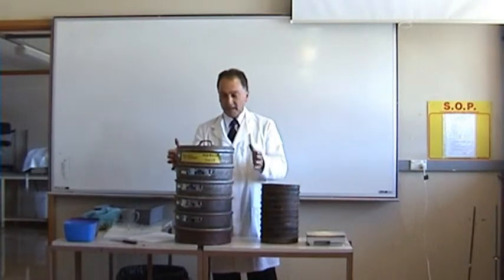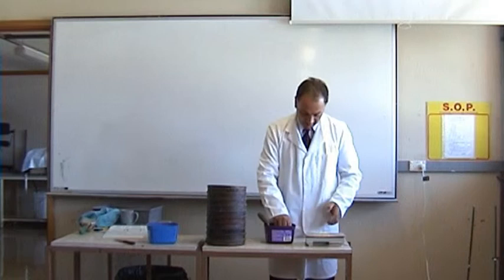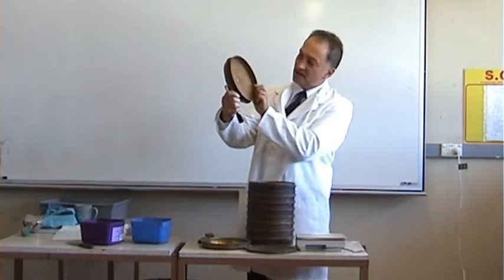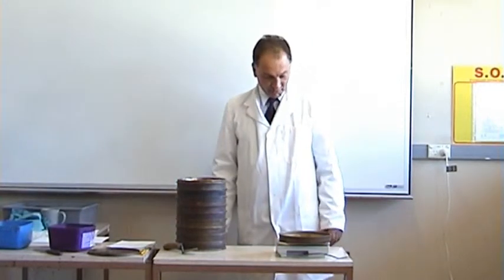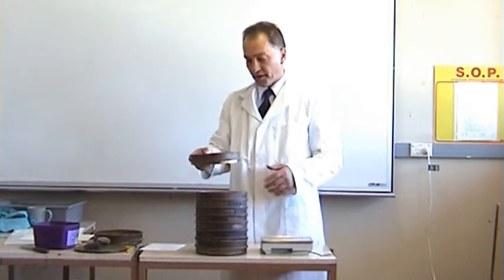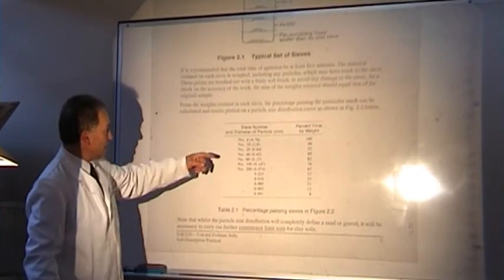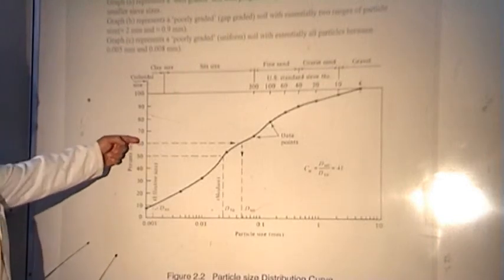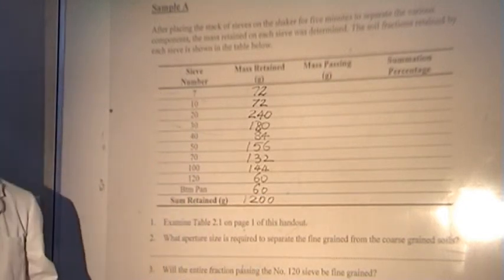Soil Mechanical Analysis-Tafe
Describes the general procedures for conducting a mechanical (sieving) analysis of a coarse grained soil to determine the particle size distribution and USC classification.